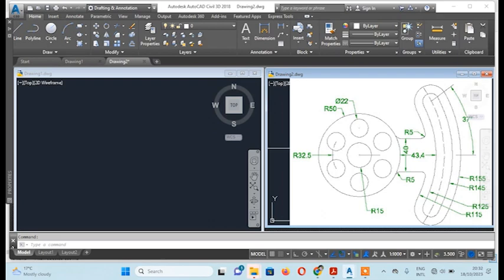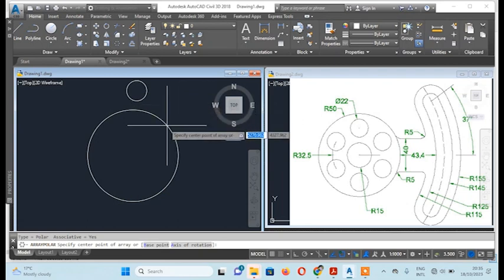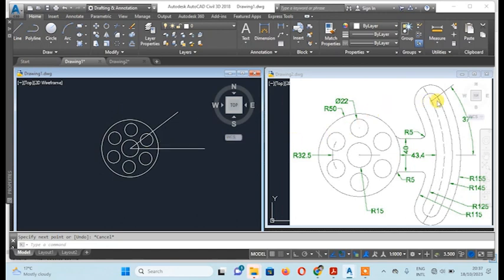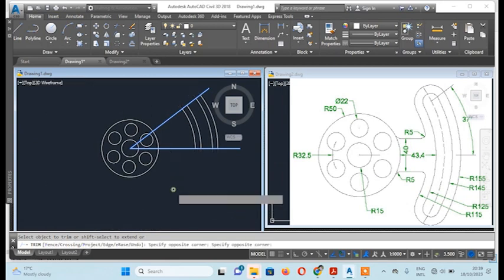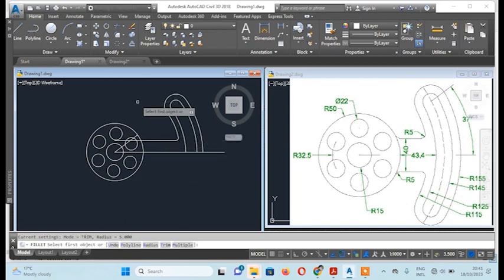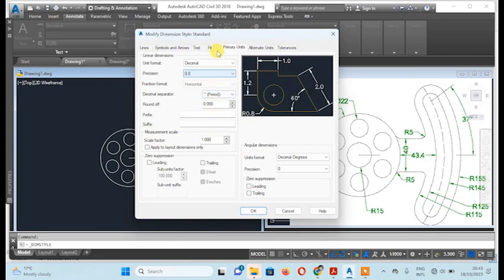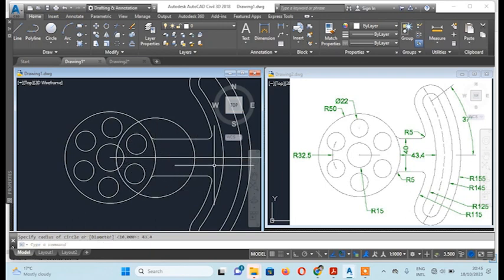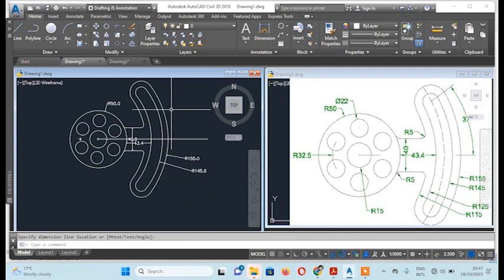AutoCAD 2d Tutorial Exercise 3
In this video, I step by step take you through the drawing of a third exercise of a 2D Drawing to sharpen your skills in CAD.